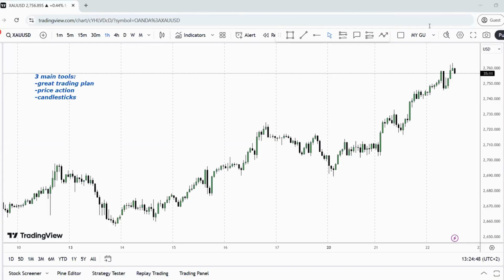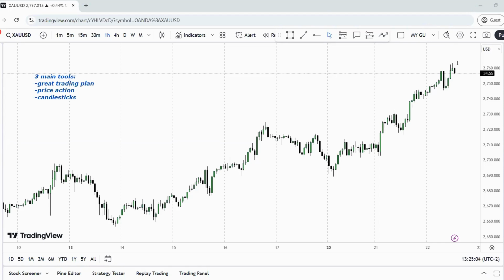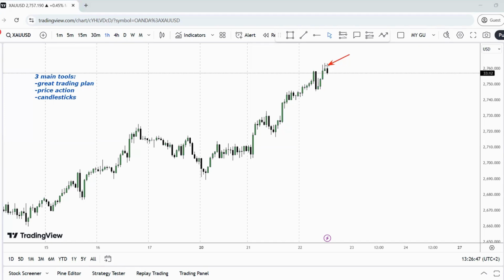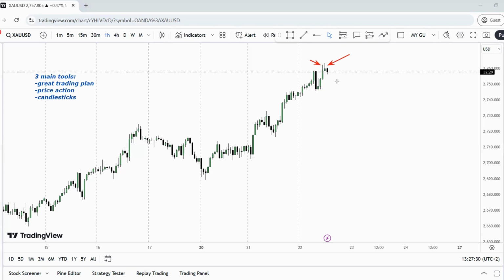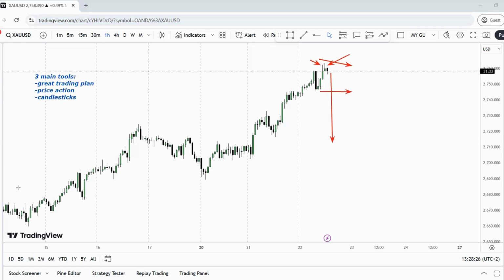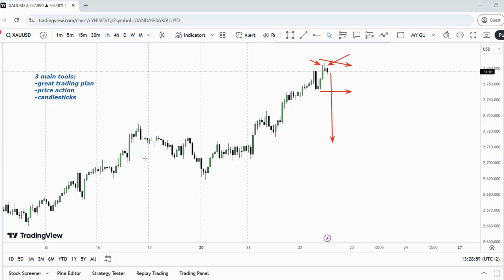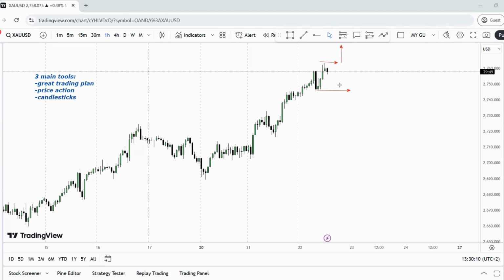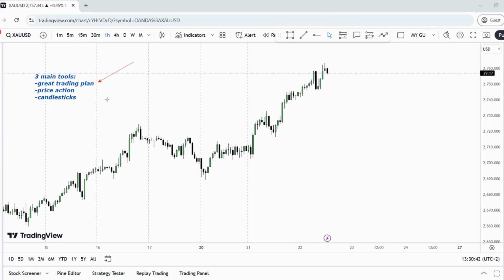3 underrated trading tools for 2025